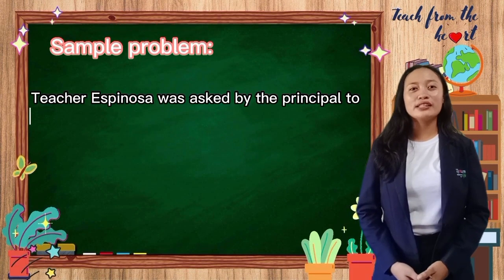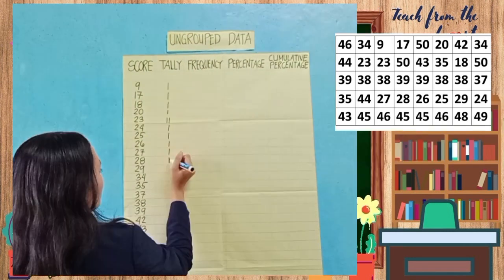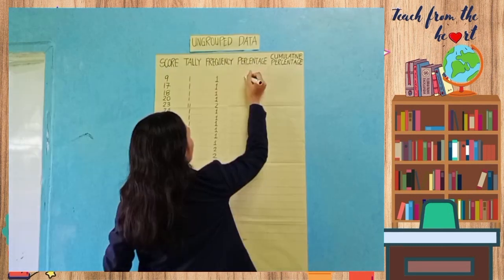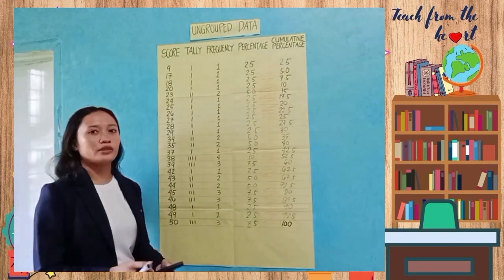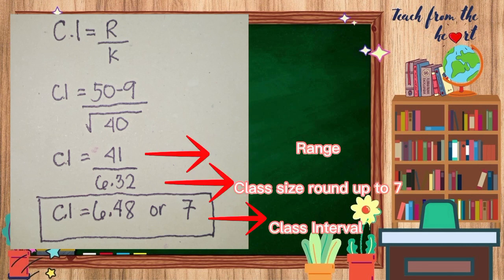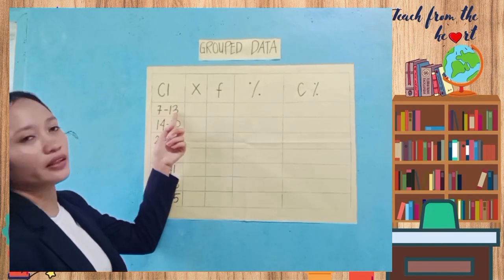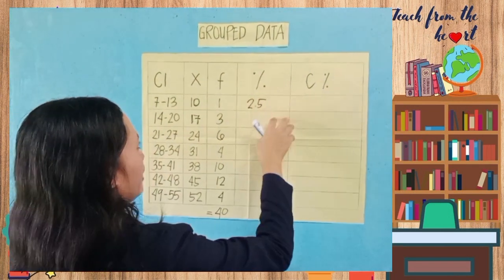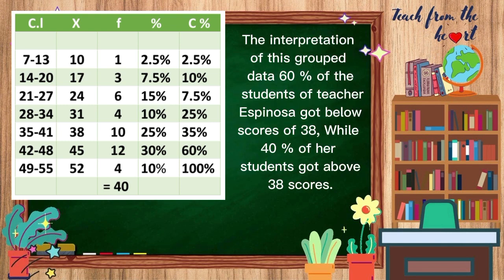CONSTRUCTING FREQUENCY DISTRIBUTION TABLE (FDT) Educ 4